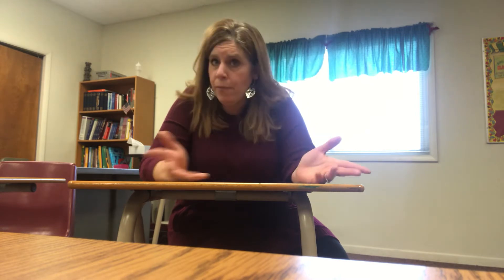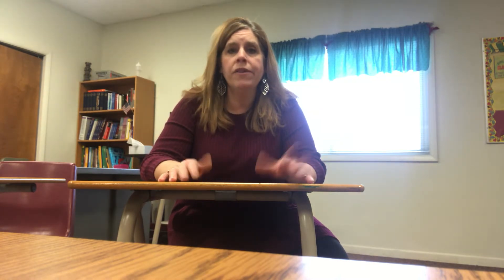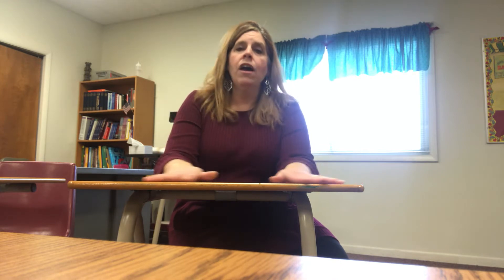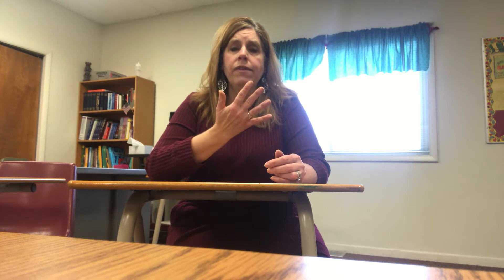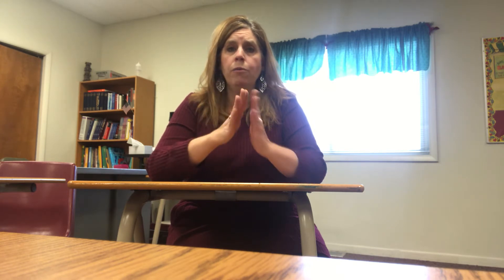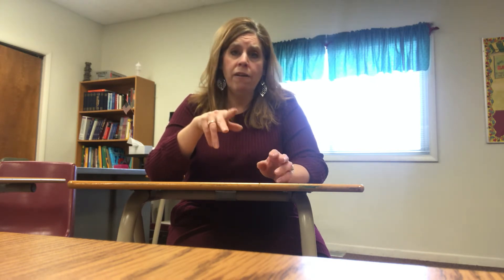ASL—a brief lesson about numbers and quantifiers